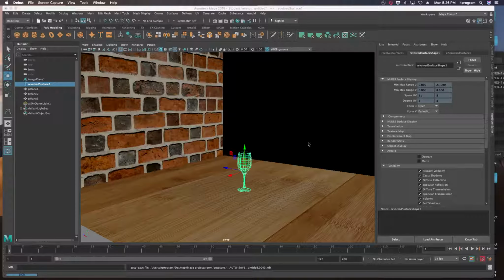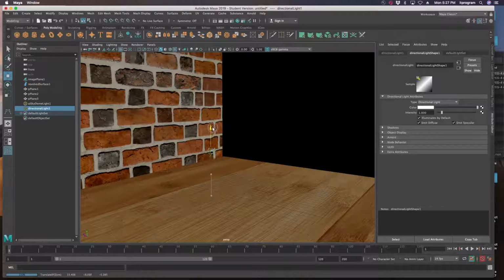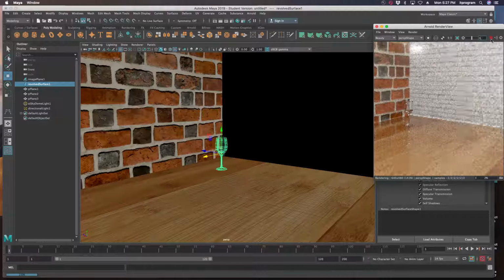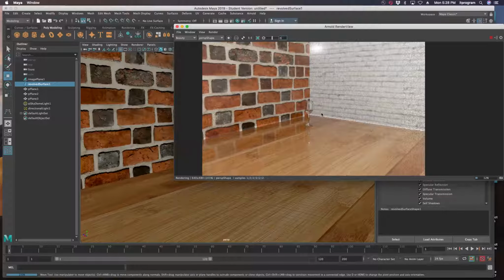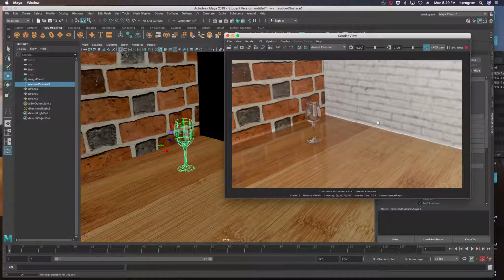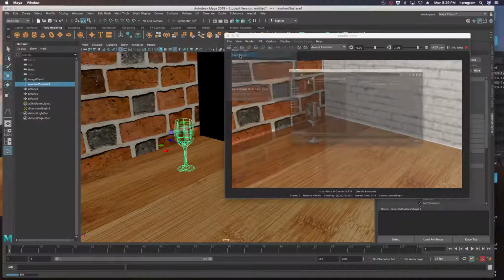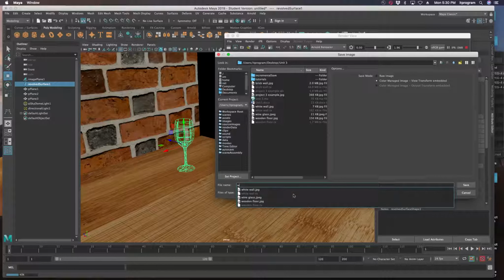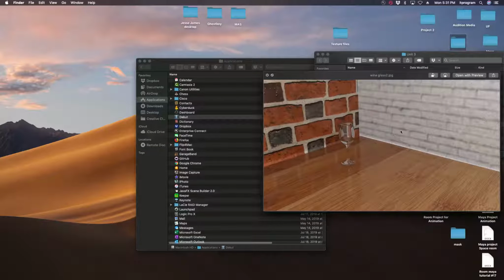05 Adding directional light and creating jpeg